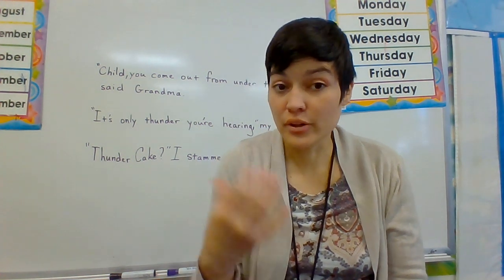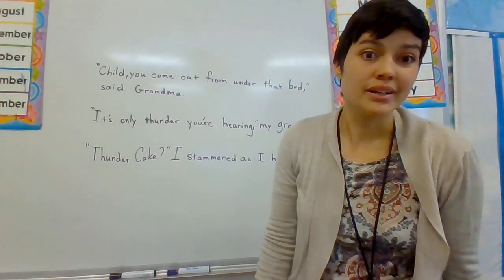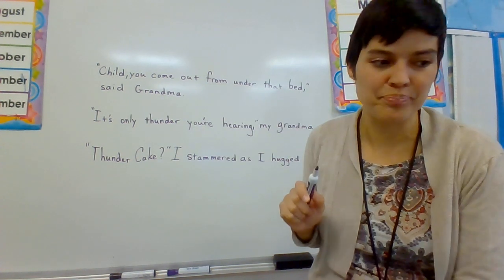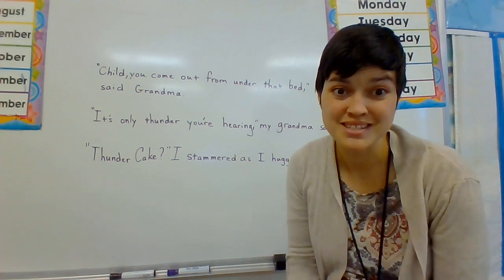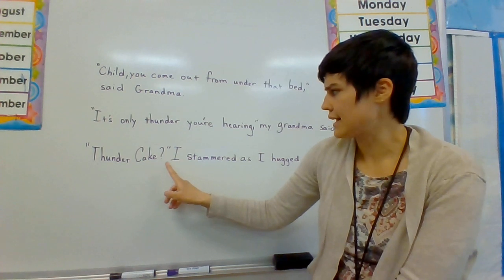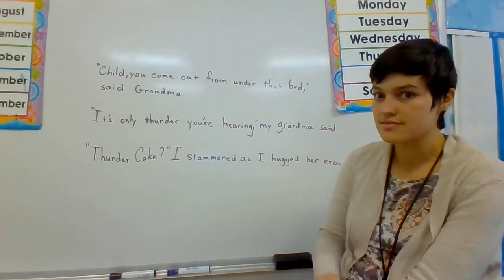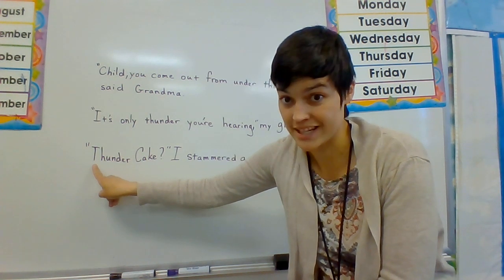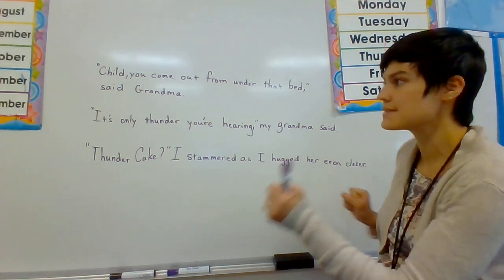Quotations 2nd Grade 4 24 20